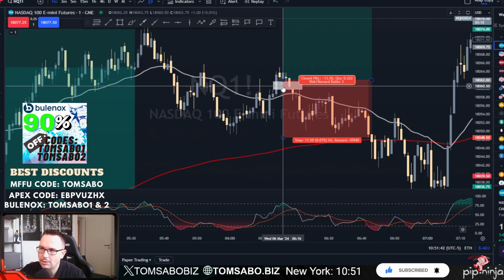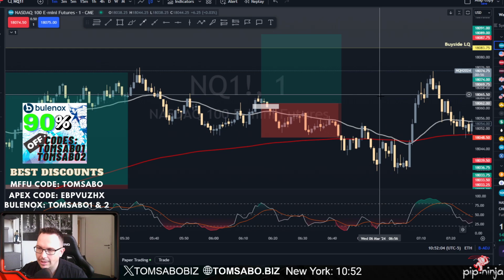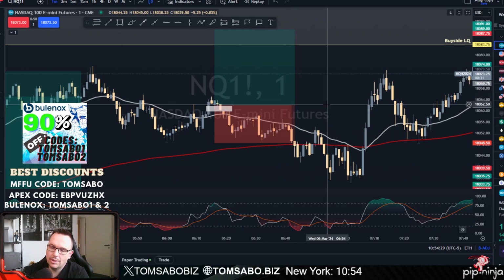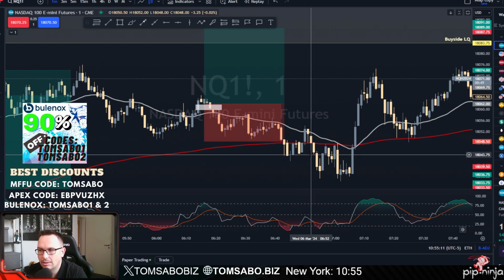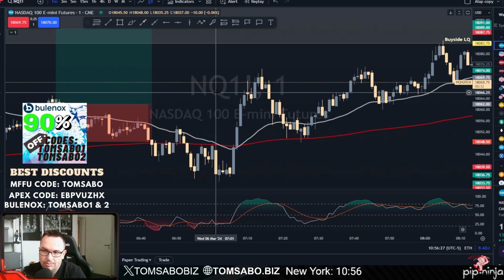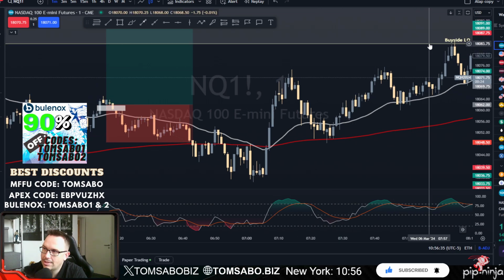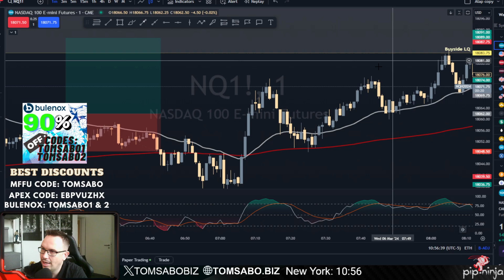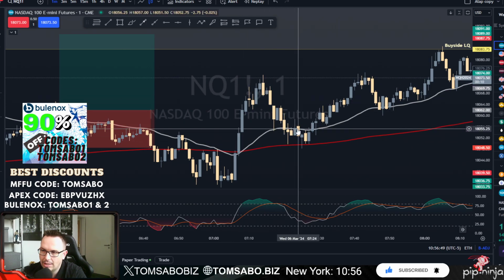My Progress as a Prop Firm Trader - Day Trading Futures - Apex Trader, Bulenox, TopStep, MFFU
My journey day by day to build up more funded accounts with multiple prop firms and reach a payout, by only taking small steps and trying my best not to blow up my accounts. Copytrading between Apex Trader and Bulenox and My Funded Futures and TopStep. Trading mostly Nasdaq.

🗄📋📥Become a VIP member and learn more about my system